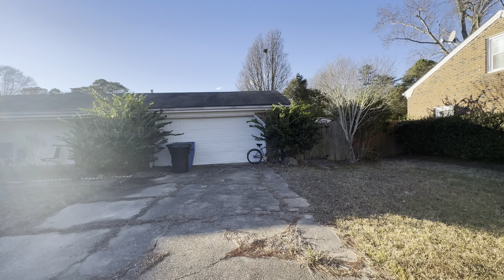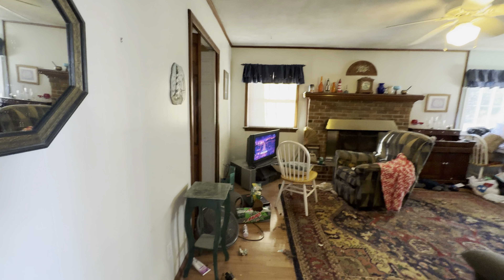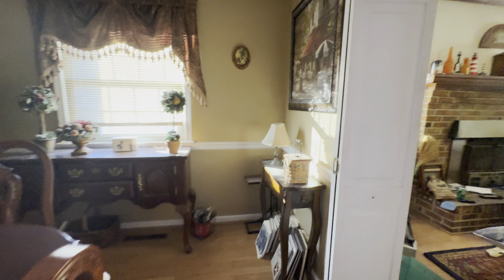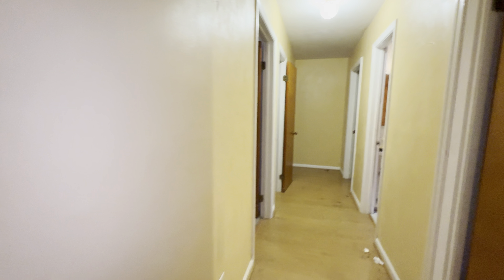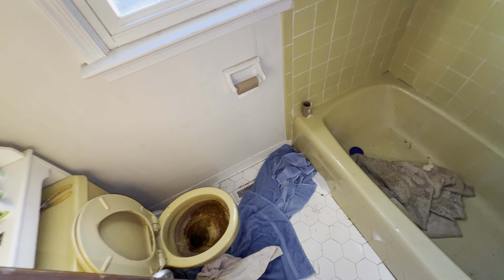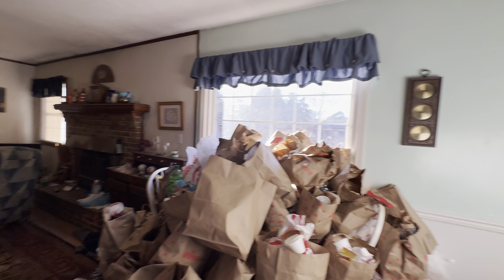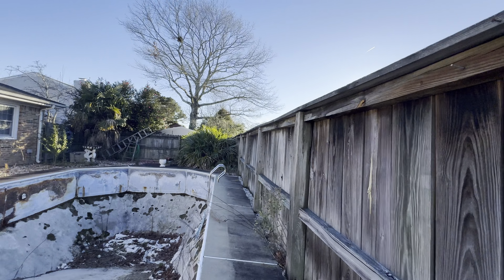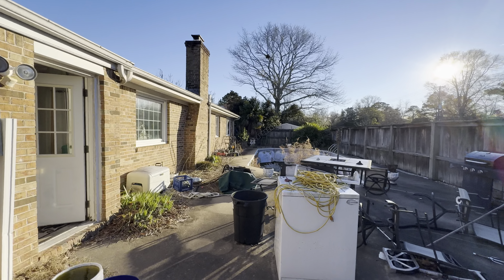SOLD 721 Earl of Chesterfield Ct Virginia Beach VA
$25,000 down, $2795 month, $529,000